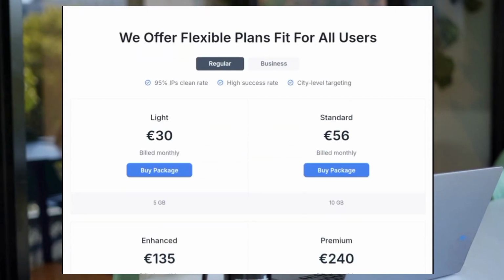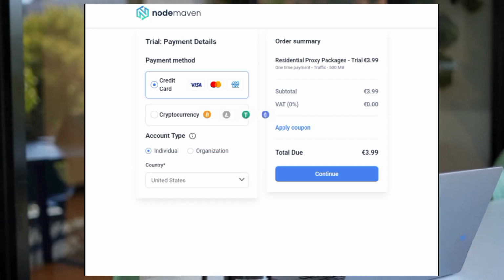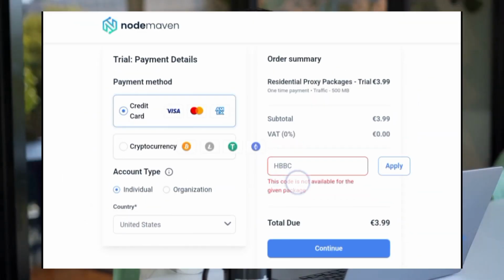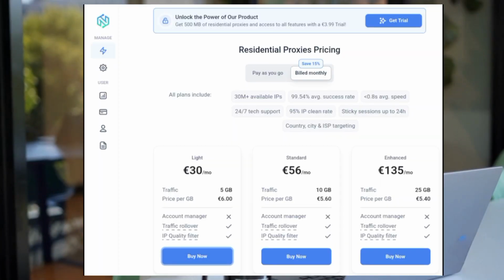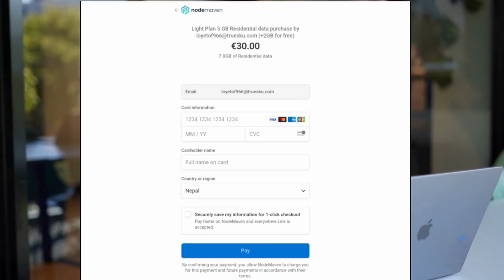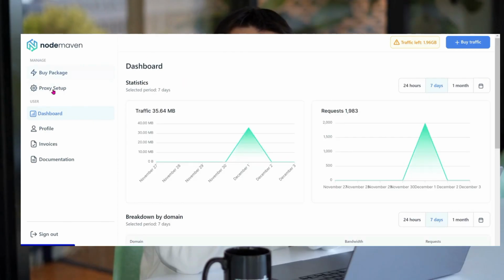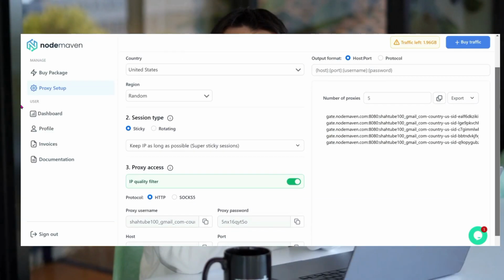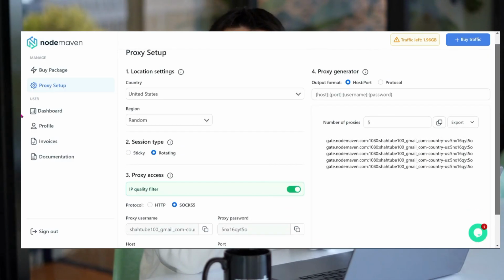HOW TO BUY NODEMAVEN PROXY And Use NODEMAVEN PROMO CODE TO GET 2 GB BONUS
Coupon= HBBC

In this video I will teach you how can you buy nordmaven Proxy and get free trial, Nordmaven set Up tutorial, buying Nordmaven proxy package and even I will Show you how can you get 2 G B extra bonus applying my nordmaven proxy promo code.

Now Nodemaven is a cliean and premium quality of Proxy because of that Nodemaven proxy is little bit expensive but theses proxy work is so satisfying and helpful. It will definitely generate results for you and in order to verify Nodemaven proxy is working or not for you you can get Nodemaven proxy free trial where you will get 500 mb at €3.99. Nodemaven free trial is will give you all premium features access to test it. If you want to get bonus buying Nordmaven proxy then you can use my Nodemaven coupon code which will give you 2 GB data Bonus because you apply Nodemaven proxy coupon code.

Some Search Related Queries

How to get Nodemaven proxy free trial
How to buy Nodemaven proxy
How to get Nodemaven coupon code
How to get Nodemaven promo code
How to buy Nodemaven package
How to get Nodemaven free trial
Nodemaven Promo Code
Nodemaven proxy Promo Code
Nodemaven coupon code
Nodemaven coupon code
Nodemaven bonus code